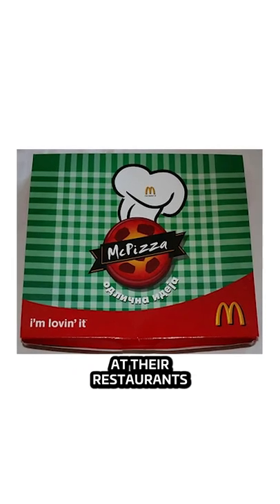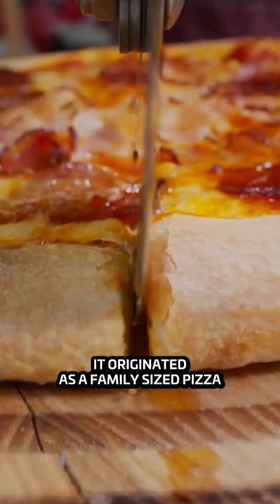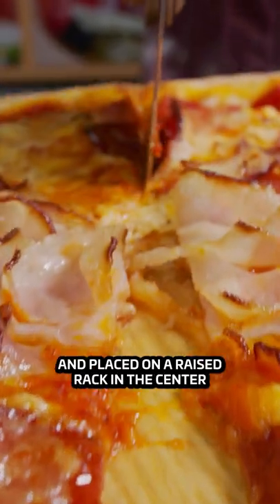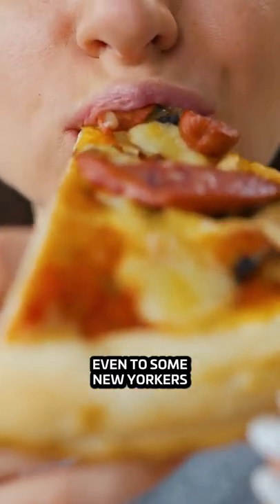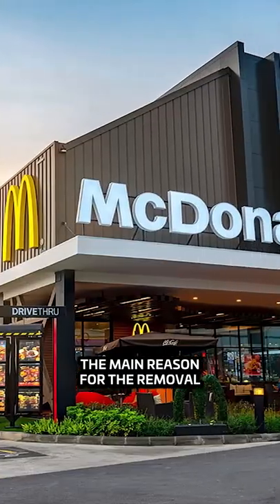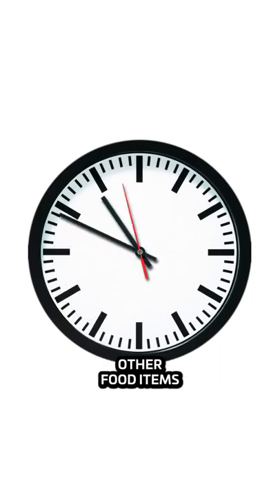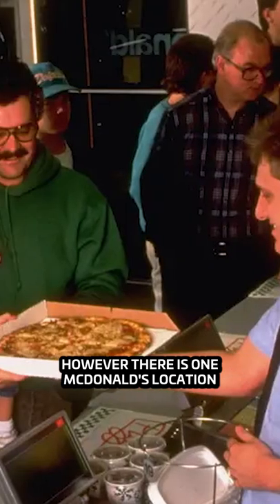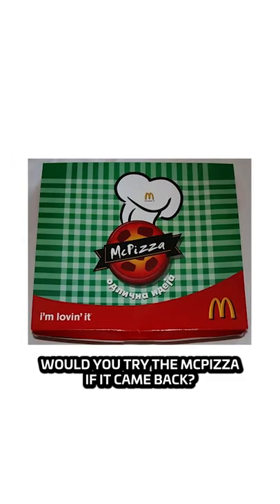McDonald's sold PIZZA at their restaurants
McDonald's once had pizza on its menu. It was called the "McPizza" and was available for over a decade...